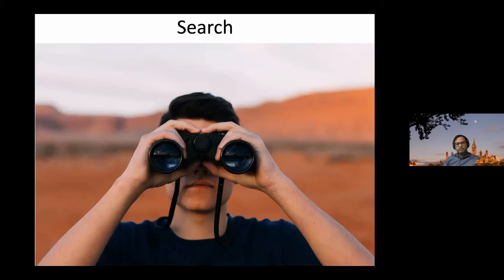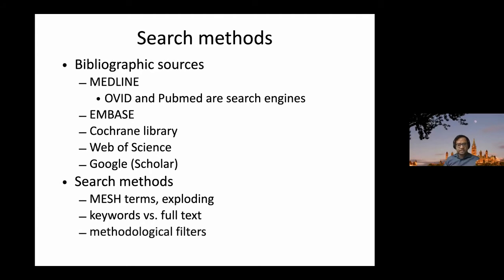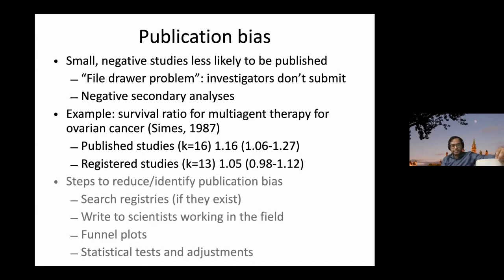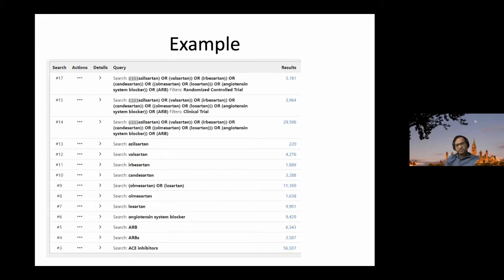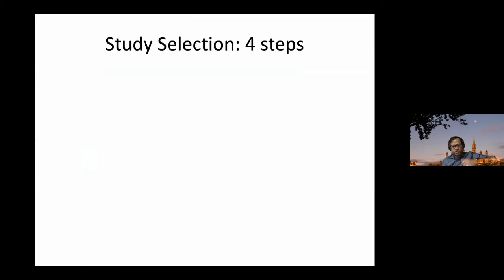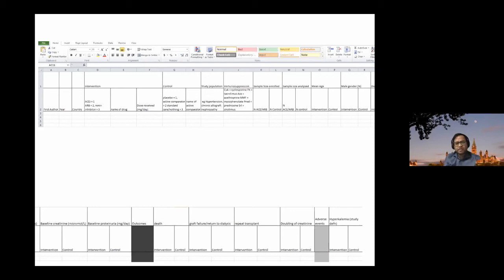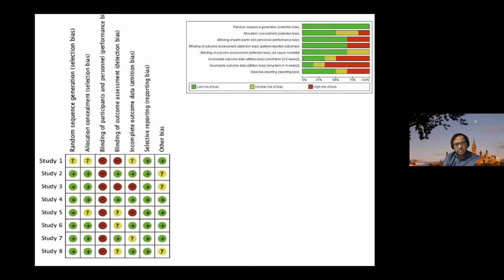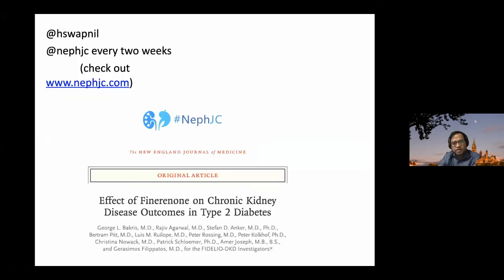Advanced Session 7-Oct 24-Meta Analysis 2 and use of REV-MAN software -Dr Swapnil Hiremath